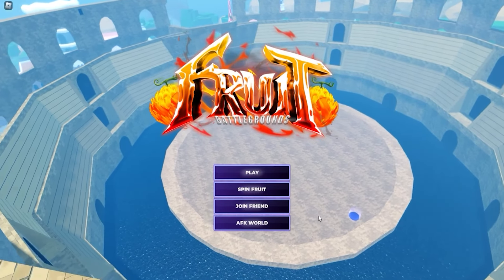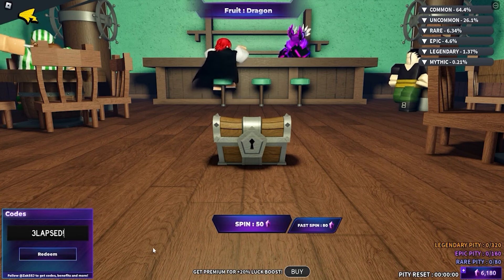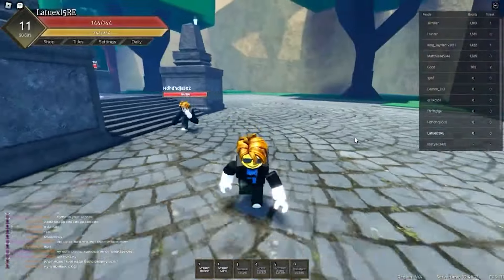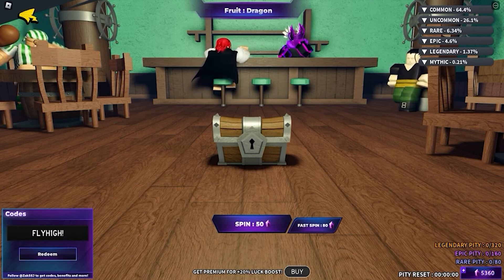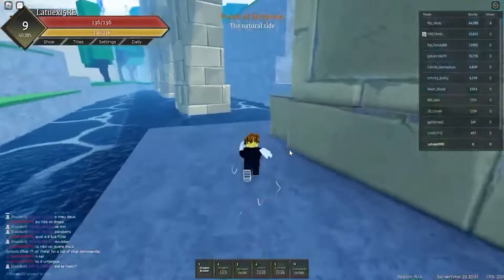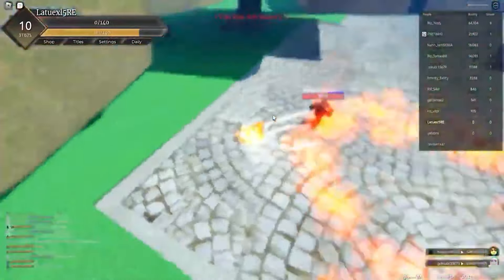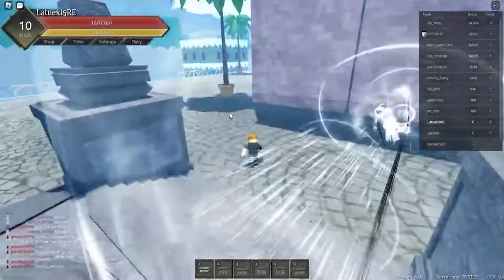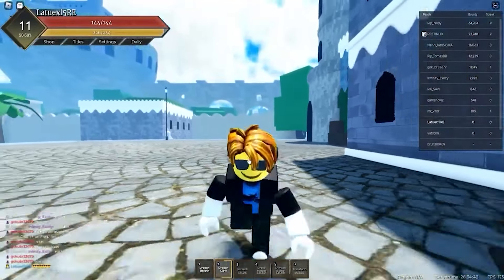FRUIT BATTLEGROUNDS UPDATE *MYTHICAL WOLF* NEW CODES/OKUCHI FRUIT SHOWCASE & MORE! Roblox